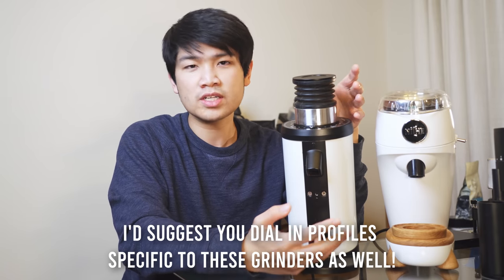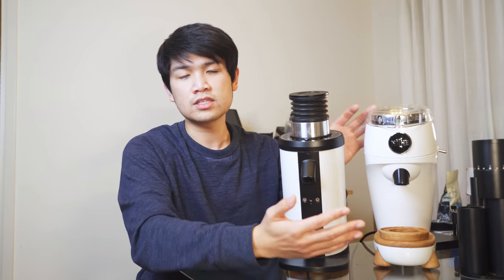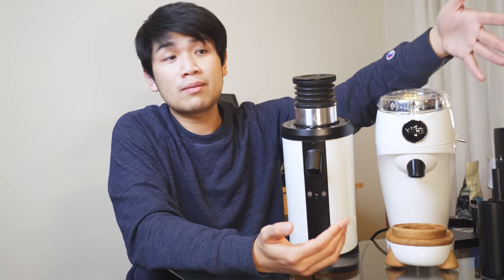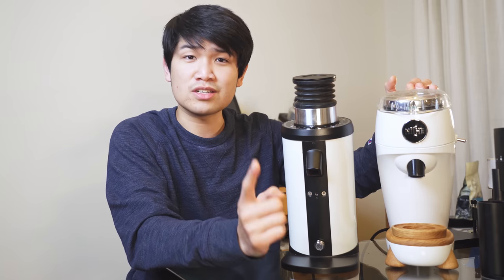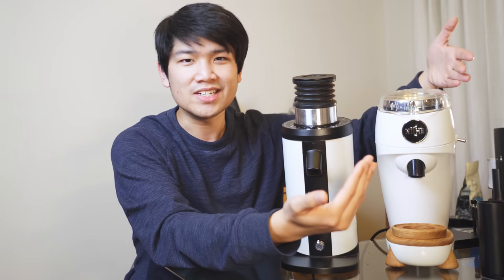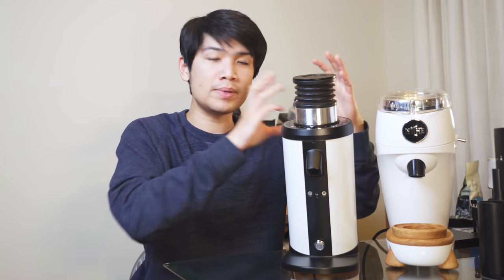The Best Coffee Grinder Combo To Understand Your Preferences (Niche Zero + DF64)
Here is what I believe to be the best combo of coffee grinders you can get for the money. The goal of this combo is to boost your understanding of your preferences. I believe establishing this understanding ASAP will enhance your coffee journey in the long term. I can't think of a better way to do that than experiencing a big conical and a big clarity flat. This is a contrasting combination that presents two very distinctive styles of coffee. Plus this combination results in some of the tastiest coffee you can get in is a lot of fun to use. I love dialing in the same coffee on both of these burr sets and tasting how flavors in cup change!

This will work with any big conical and big flat but I have specifically chosen the Niche Zero and DF64 as these are some of the best value picks in each category. In addition, these grinders offer some of the most flexibility in usability, especially the Niche Zero. Once you modify the DF64 a little it is much more usable. No need to worry about what roast levels you use, how many beans you put in, stalling, etc. I will mention there are cheaper and more expensive alternatives but you sacrifice the usability.

I would also recommend you dial in all different types of roast levels and styles of shots on both and this will help you pinpoint what you like. More importantly, this will allow you to understand what is missing in each burr set from the other and understand what your likes/dislikes are. This will allow you to figure out your preferences in coffee and make a more informed decision if you pursue higher-end grinders.

Timestamps/Chapters
0:00 General Thought Process
1:28 What grinders/burrs?
2:25 Understand how burrs change taste and your preferences
3:31 Full Flexibility of Brewing
4:10 A note on context before purchasing expensive stuff! (I'll make a full vid on this)
5:37 Why Niche Zero + DF64
6:45 Cheaper Alternatives (Lagom Mini + Ode SSP
7:33 Expensive Alternatives
9:17 Boost your own understanding of your preferences

Coffee Gator Canister
Thirdwave Water Espresso Profile

Timestamps:
Overview 0:00
Subjective Taste Thoughts 1:50
vs. 64mm SSP MP 3:40
vs. MC4 5:20
Taste conclusions 7:02
What I don't like / Grinding Coffee 8:53
No RDT 9:51
RDT 10:25
Other things 11:20
Initial Conclusions 12:45